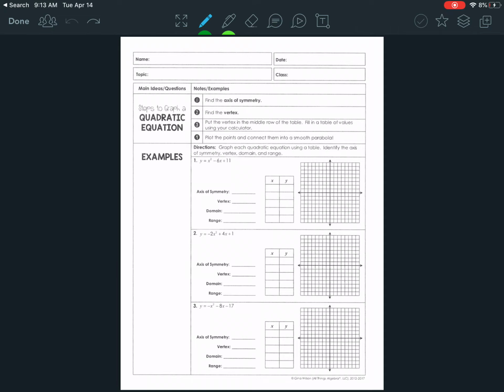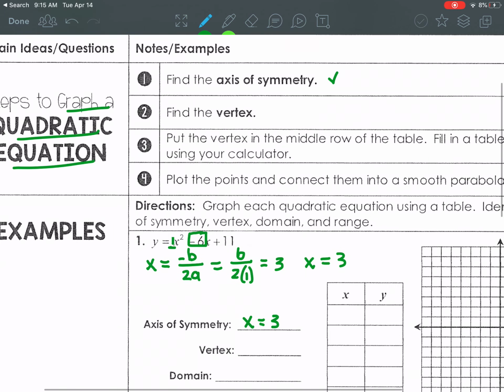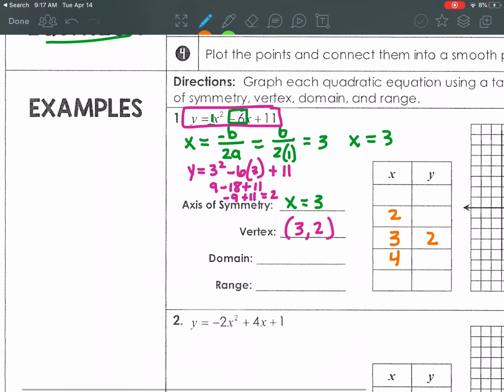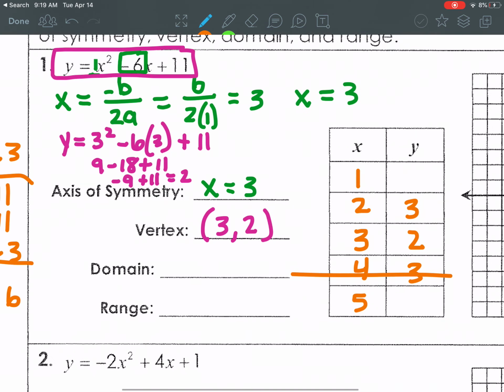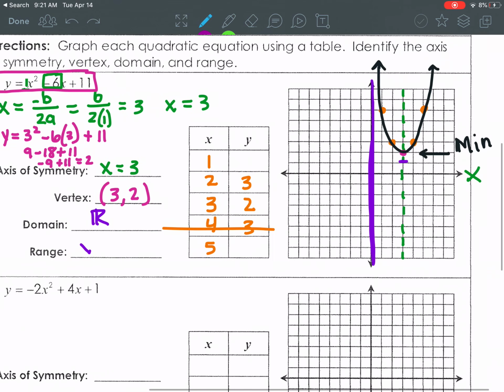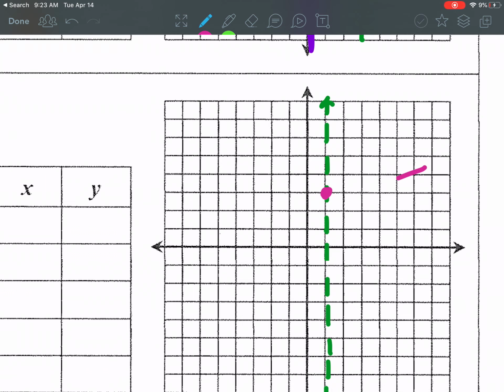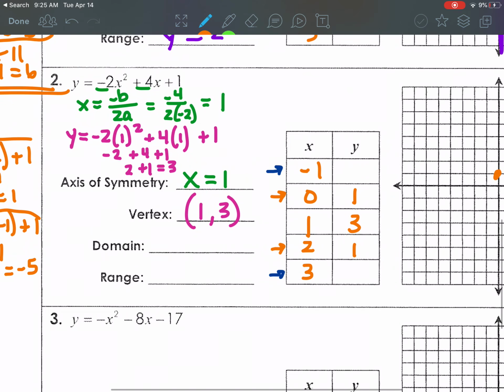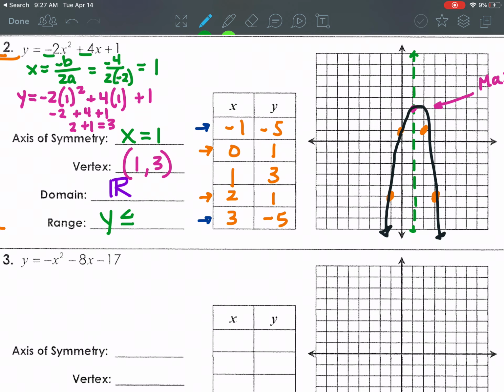Algebra - Graphing Quadratic Equations